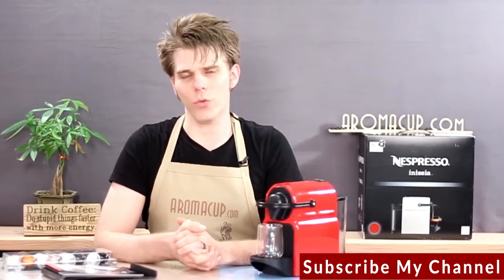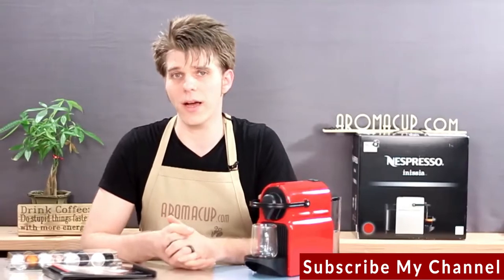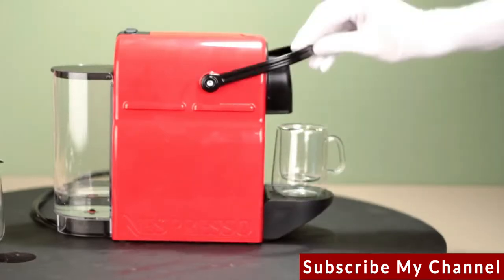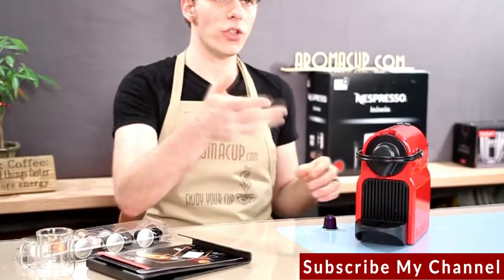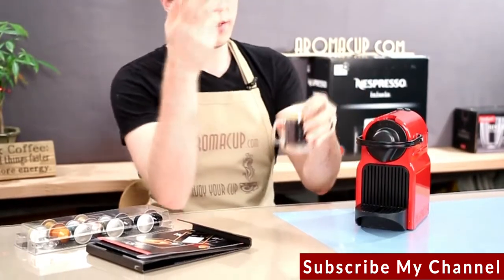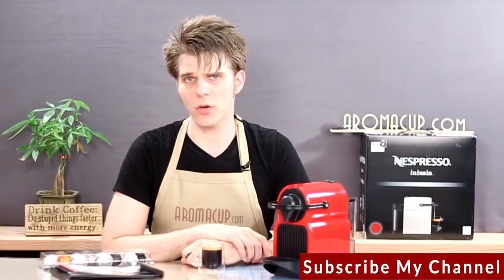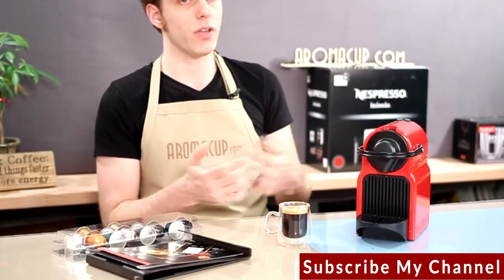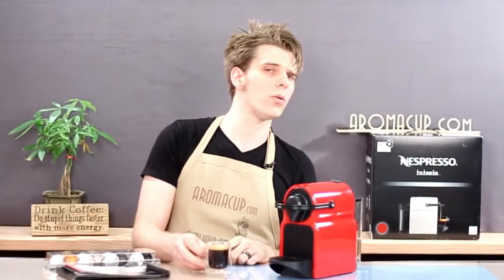Best Nespresso Inissia Coffee Capsule Machine Review -2020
Buying Product URL
Buying Product URL
Buying Product URL
Nespresso is the Best Capsule Coffee Machines it has a unique size that makes it quite different from the other brands; also, this coffee machine uses bar code technology that makes sure it keeps track of proper adjustment of brewing, so this bar code technology makes your drink best in quality.

This coffee machine features a manual way to open and close the head; another good thing is it offers you five coffee cup adjustments that you can choose as per your choice
.FOR MORE VISIT THIS WEBSITE.